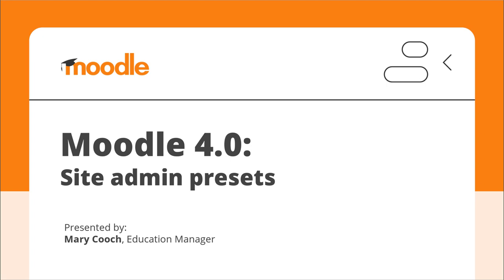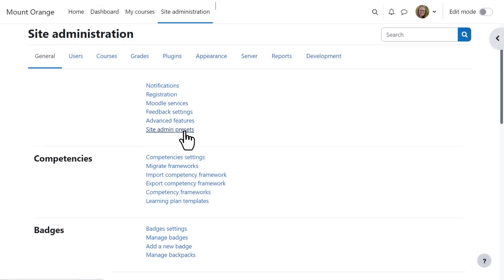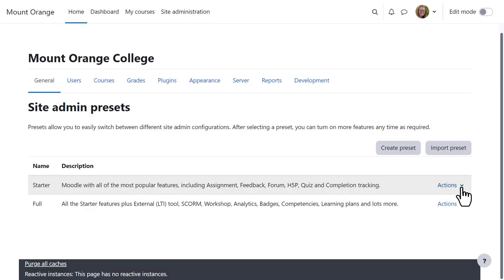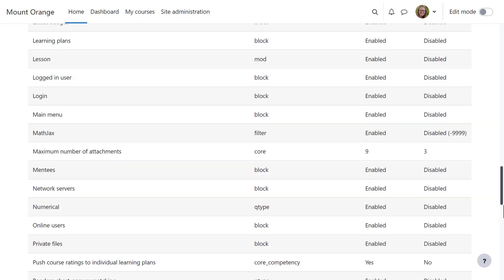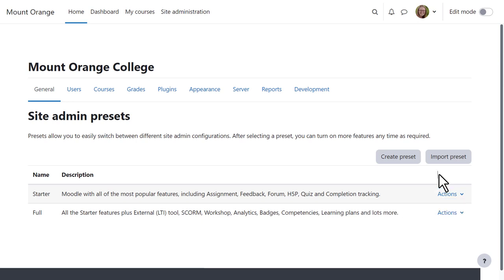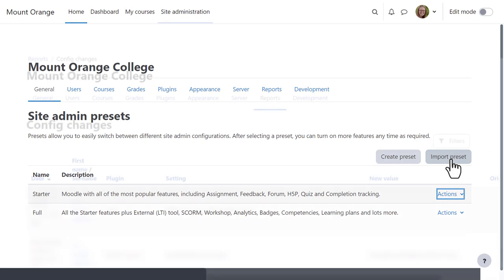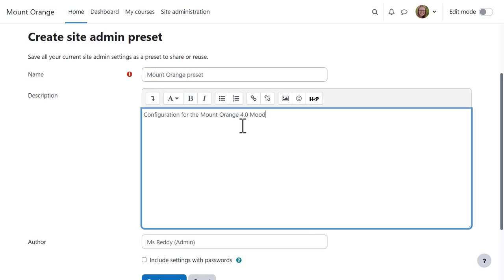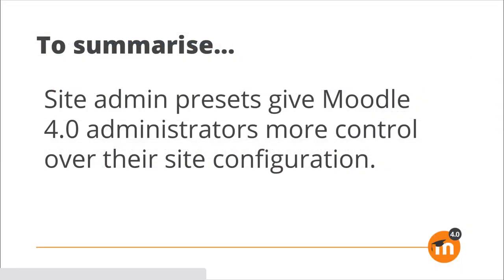Moodle 4.0 Site admin presets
Create, apply, and import different site admin configurations with Moodle 4.0! Access this new feature now with Moodle 4.0